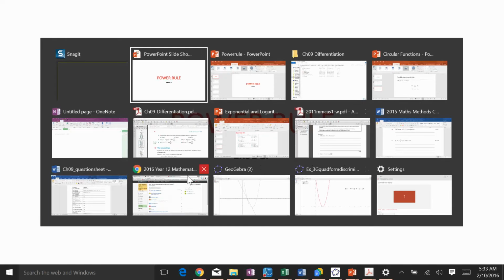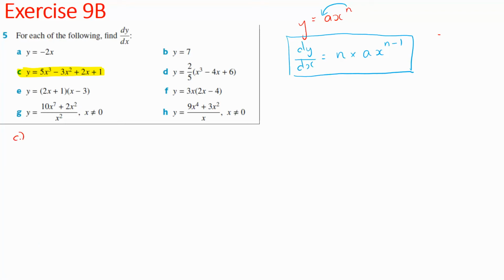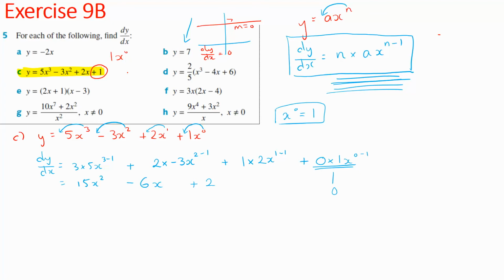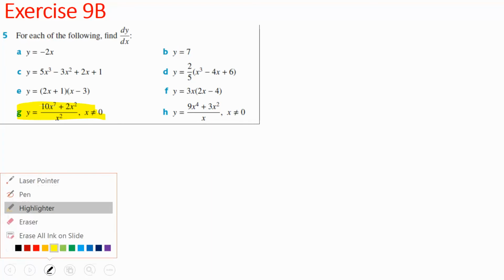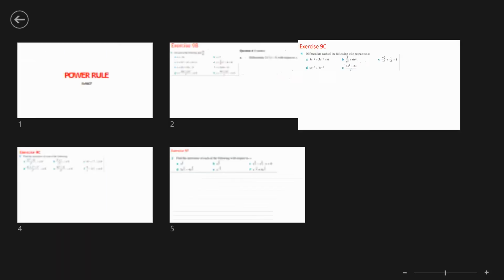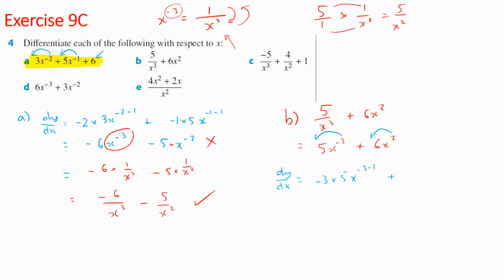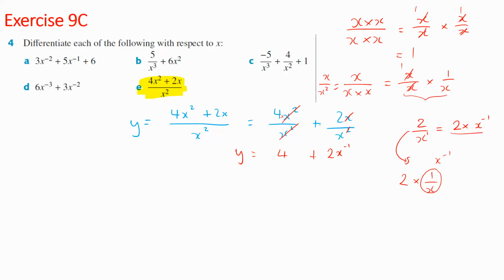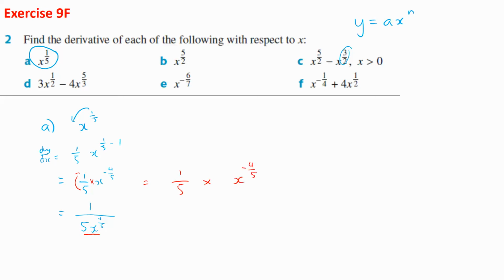PowerRule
Year12 MM 2016 Power Rule
Exercise 9BCF